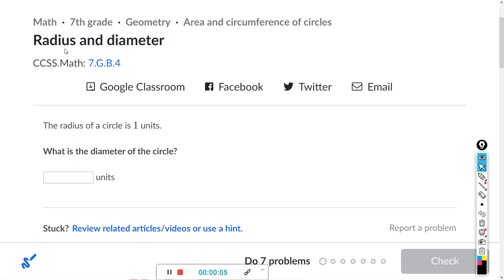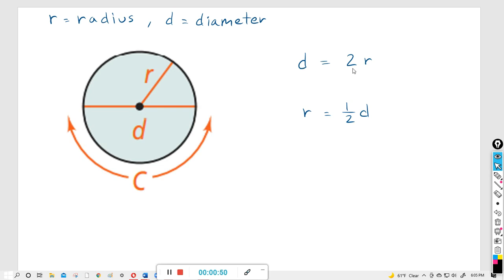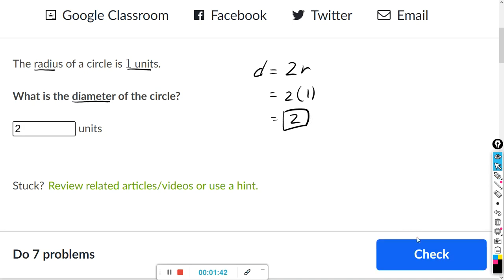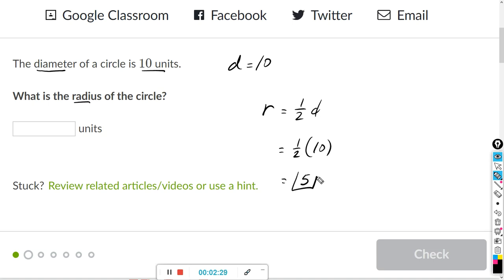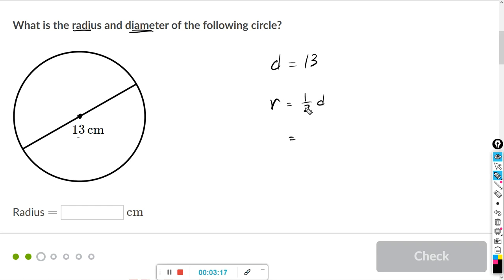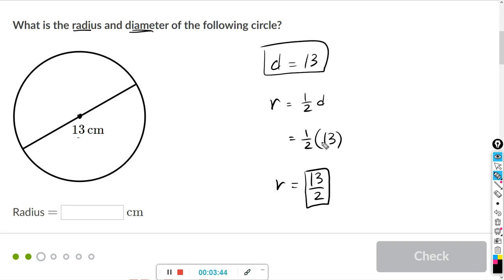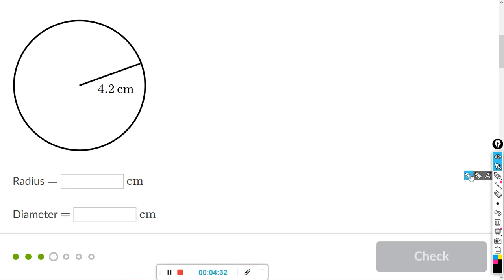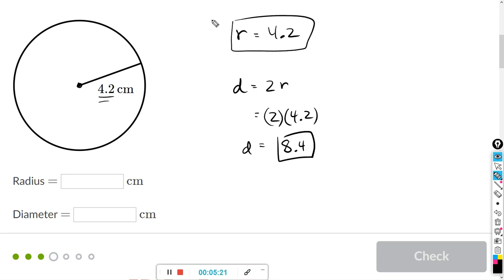Radius and diameter : Khan Academy